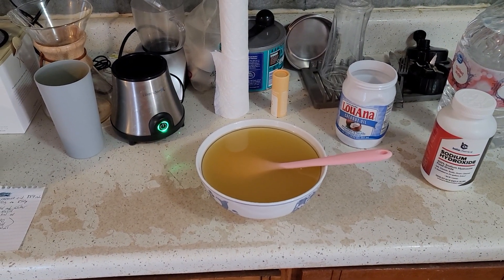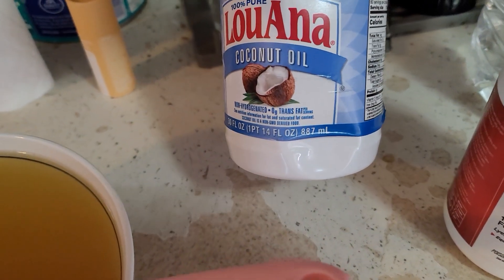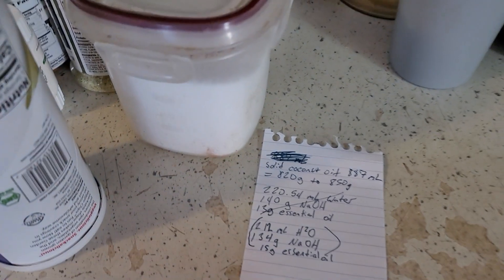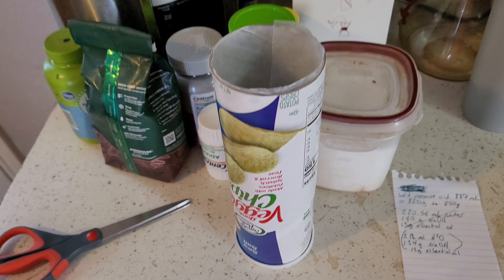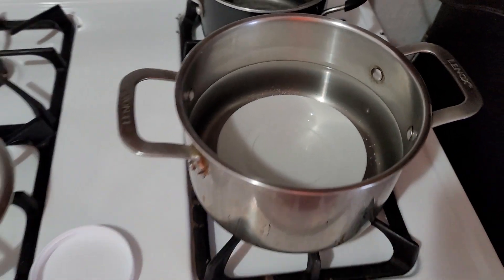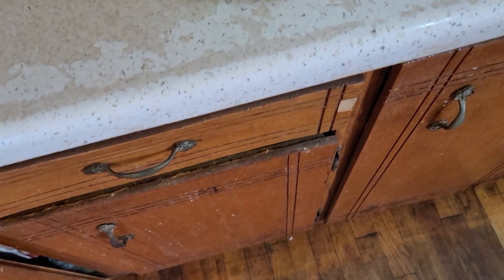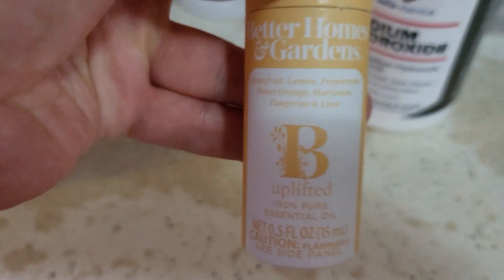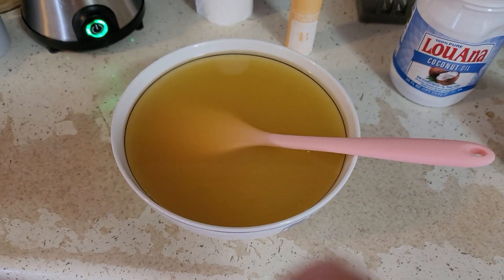Coconut soap making the easy cheap way - anyone can do this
Soap making without scale, recipe, mixer, molds or tools. So far it turned out great, just waiting for it to cure 4 weeks for good measure. I will update you when ready to cut. In the mean time I will make more soap experiments. Update: The soap hardened overnight, pH correct, easily came out of container. I cut it with a thin chef knife and left to cure. Already this soap performs very well, great lather/suds and leaves hands feeling clean, conditioned and smelling pleasant. Its very dense, not overly soft like some. I wouldn't trade these for supermarket branded soap that's for sure =) BTW I showered with it two days later. I used it on face & hair also. I have longer hair currently, very impressed! So clean, shiny, not oily and zero hair on drain. (no hair breakage and I usually get a lot) Why even bother with typical shampoo or conditioner?